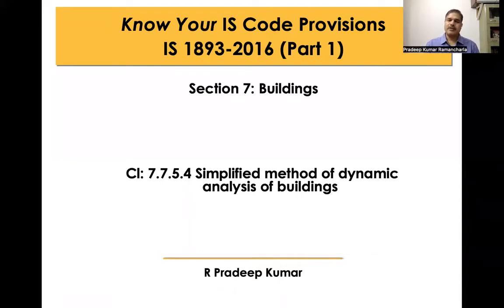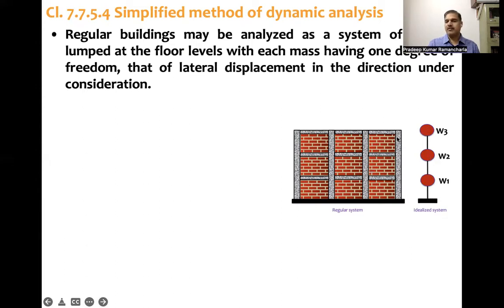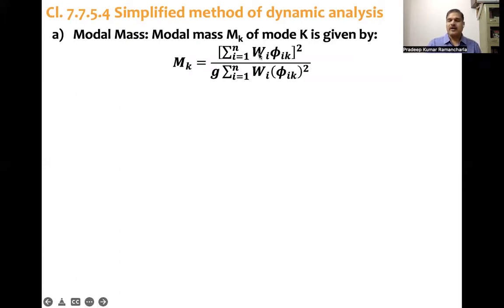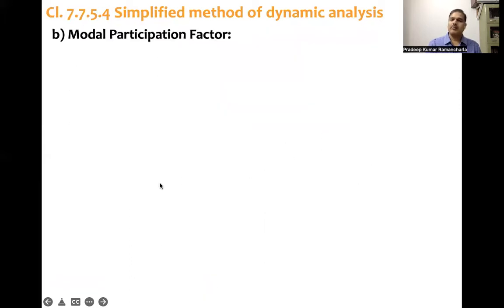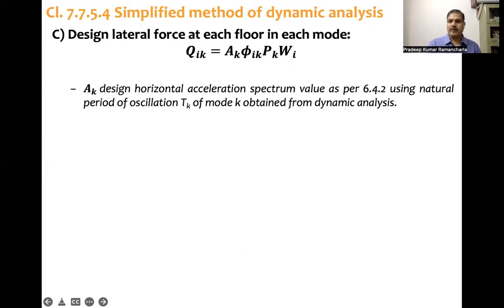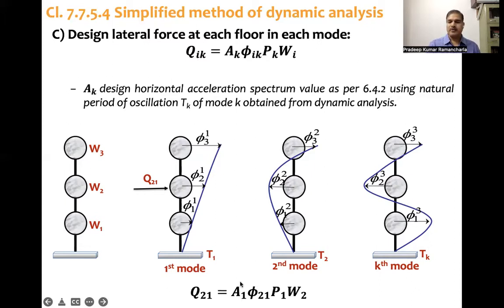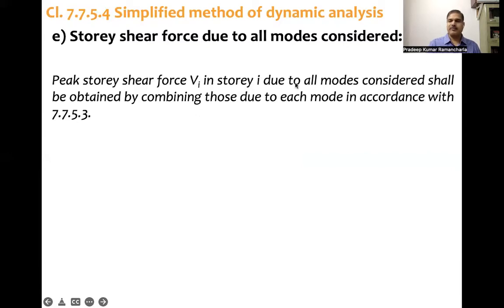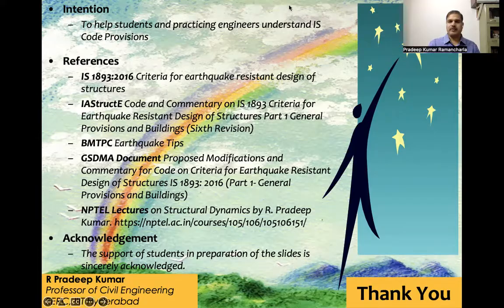IS 1893-2016 (Part 1): Clause 7.7.5.4 Simplified Method of Dynamic Analysis of Buildings